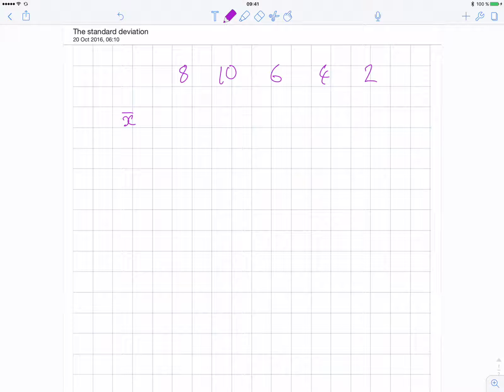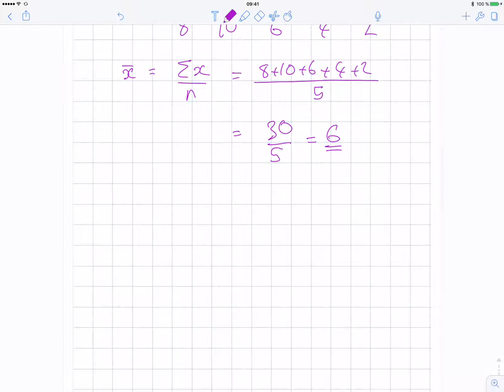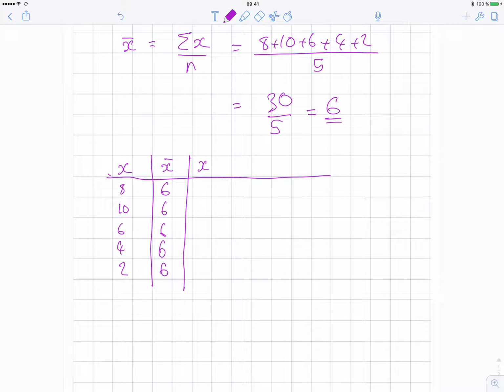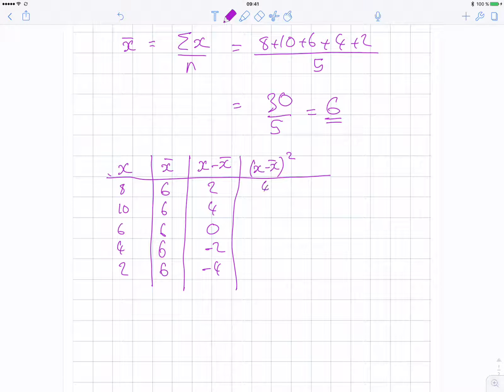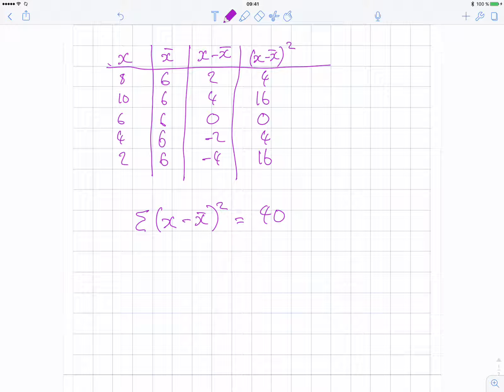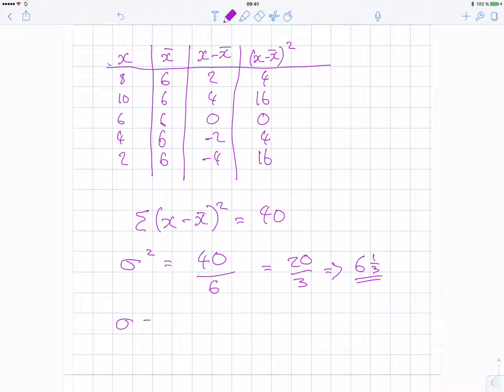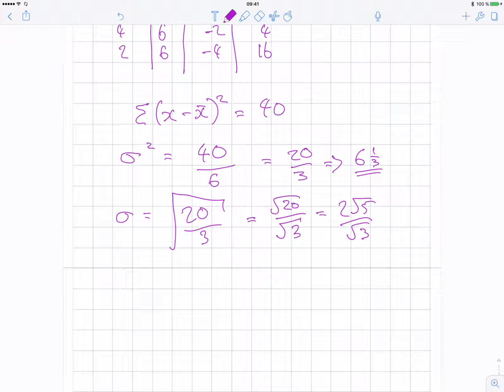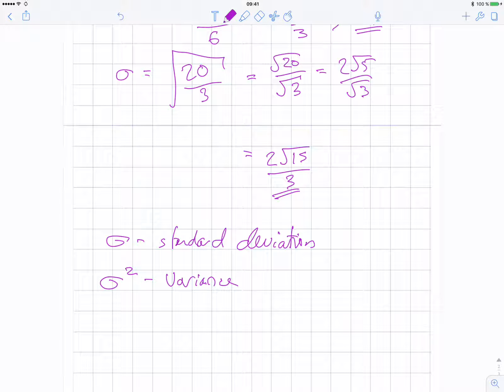Standard Deviation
Calculating standard deviation using a table